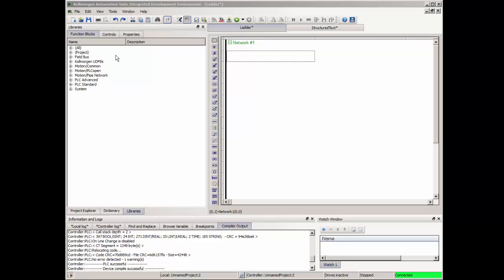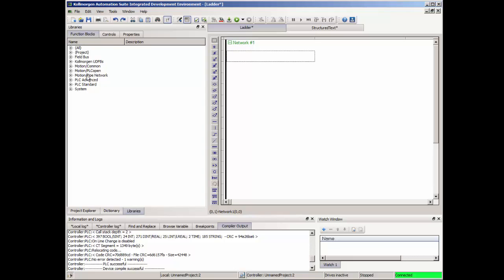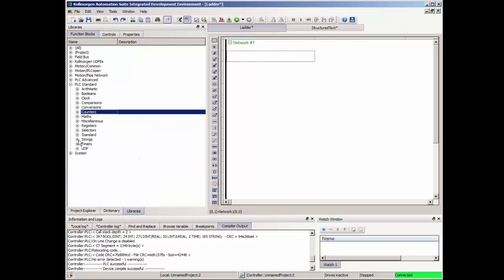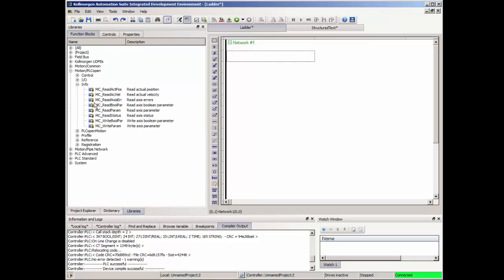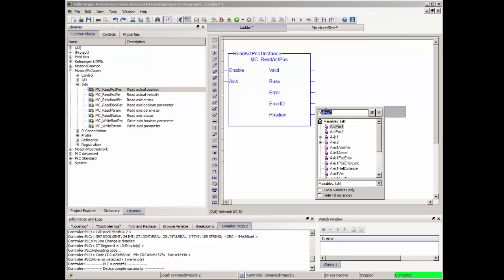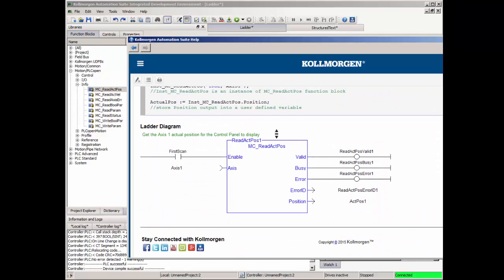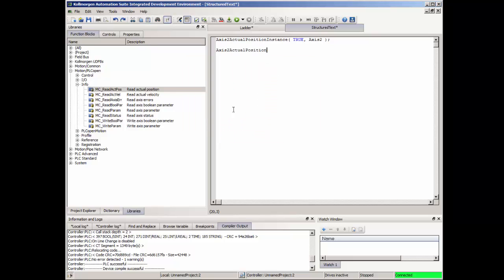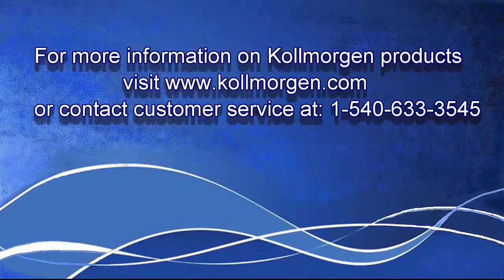KAS IDE Introduction Part 3: Function Block Library and Control Panel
Tutorial video in series to train new users to the KAS IDE development software